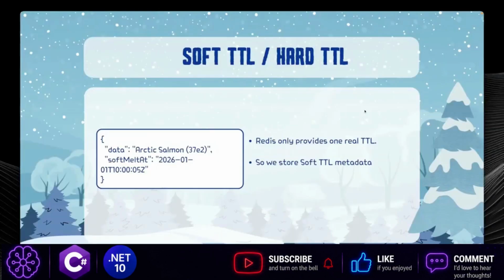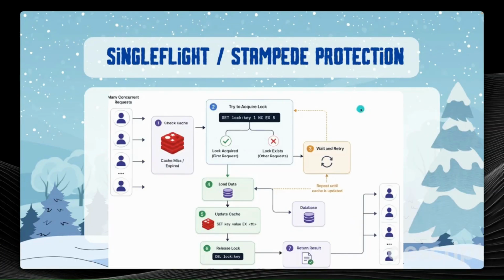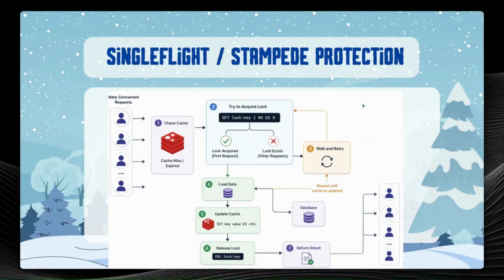Build Resilient .NET APIs That Recover from Failures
Real production lessons from large-scale systems 🚨

In this video:
⚡ Cache Stampede
❄️ Soft TTL / Hard TTL
🔄 Stale While Revalidate
🚫 Negative Caching
🛡️ Single Flight Protection
🔥 Redis disaster prevention

These are the exact techniques that saved my systems from database explosions and massive traffic failures 😅

Practical .NET + Redis implementation for real-world distributed systems 🚀